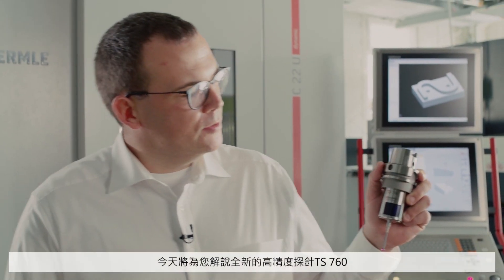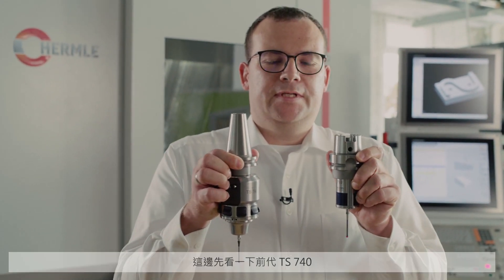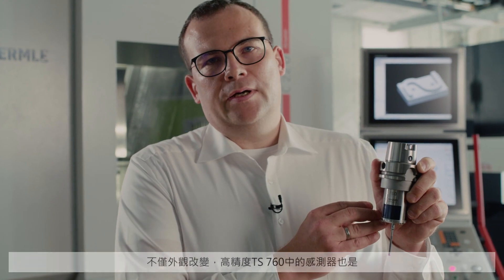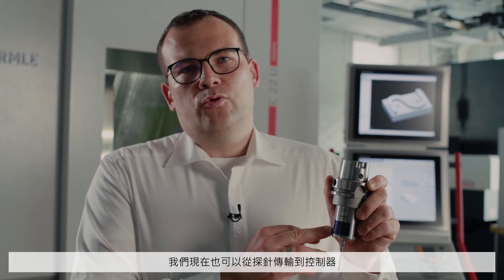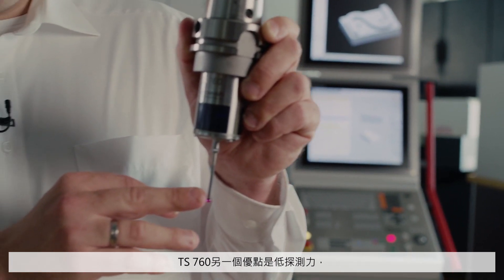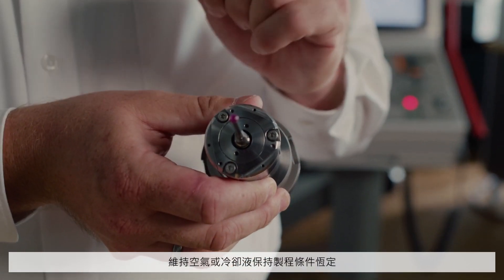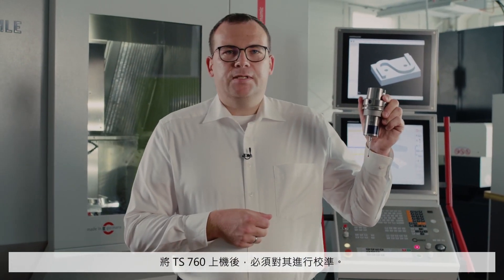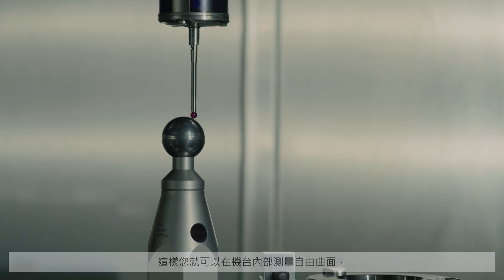TS 760 工件接觸式探針：輕柔、高精度探測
海德漢新型 TS 760 接觸式探針以高 3D 精度、低探測力和高達 1000 mm/min 的動態量測進給速率執行工件量測，使其成為高靈敏度工件和精密模具製造零件的理想選擇。該影片展示這款新型接觸式探針的主要特點，包括其緊湊的設計、與 TS 460 的相容性、易於操作和內置鼓風機噴嘴，以實現最佳的無屑量測。

有關海德漢新型 TS 760 接觸式探針及其對生產環境的優勢之更多資訊，請造訪